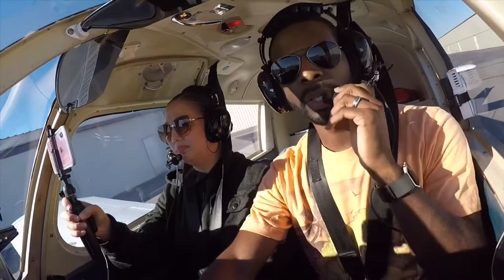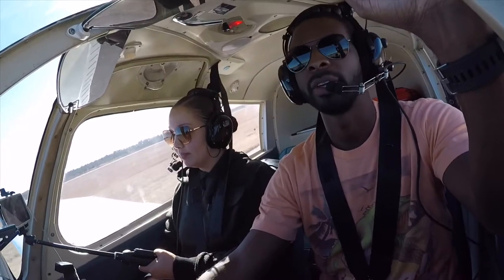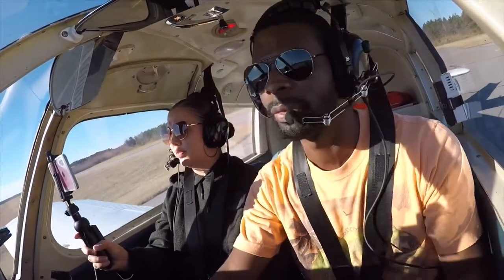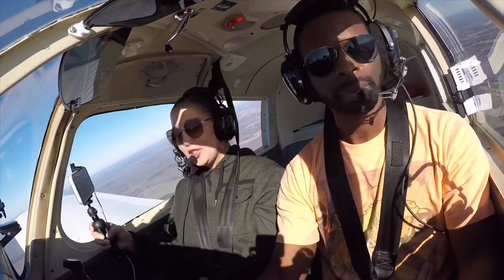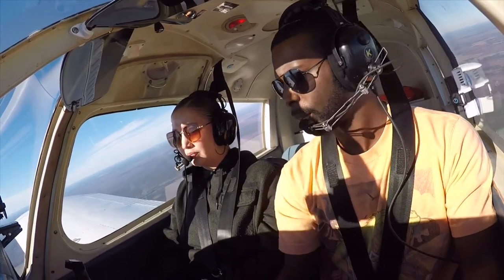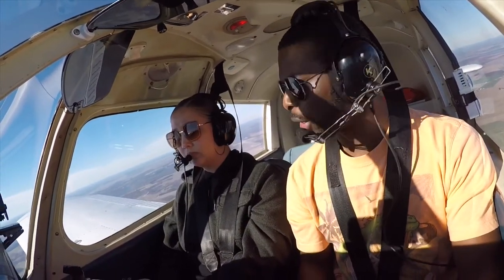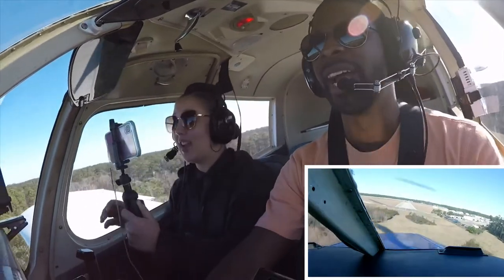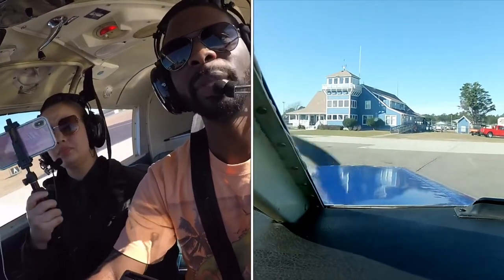Pilot Dray Fly! Something to do! Come Fly with Us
Come along for the ride inside the cabin of our Airplane.